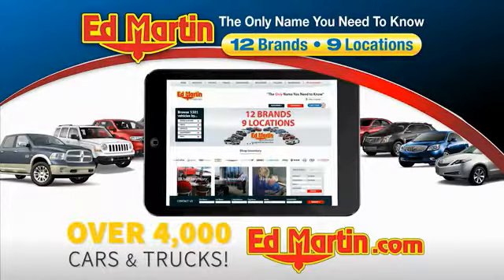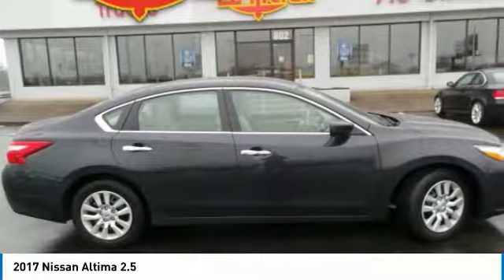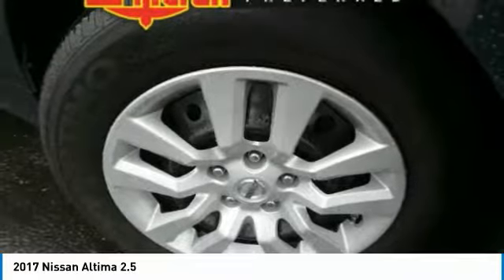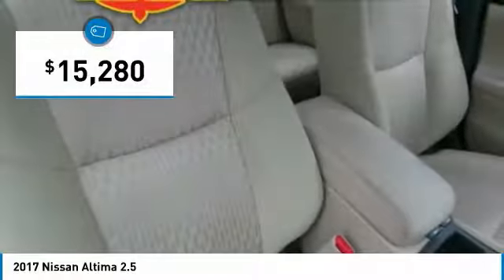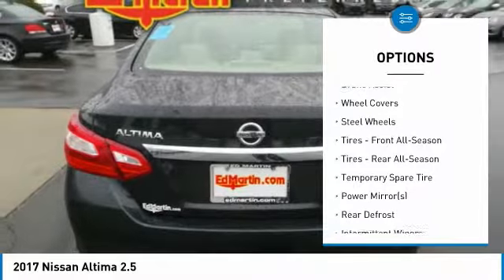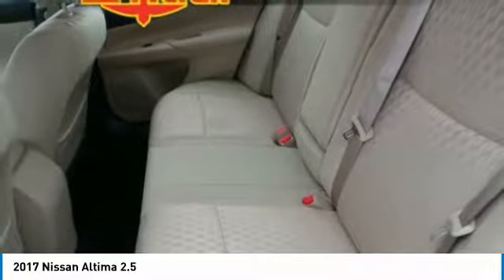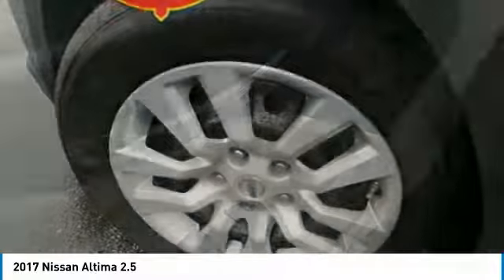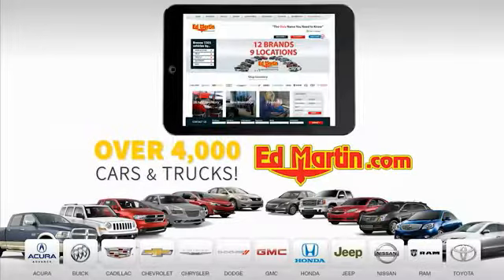2017 Nissan Altima 1P7801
2017 NISSAN ALTIMA Indianapolis, IN
Stock# 1P7801

REARVIEW CAMERA!, LOOK CERTIFIED AND READY TO GO!!, Altima 2.5 S, CVT with Xtronic, Storm Blue, 6-Way Power Driver's Seat, Power Driver Seat Package. Odometer is 5669 miles below market average! 39/27 Highway/City MPG Nissan Certified Pre-Owned Details:* Vehicle History* 167 Point Inspection* Includes Car Rental and Trip Interruption Reimbursement* Transferable Warranty (between private parties)* Warranty Deductible: $50* Roadside Assistance* Powertrain Limited Warranty: 84 Month/100,000 Mile (whichever comes first) from original in-service dateAll of our vehicles are fully serviced and detailed to give you that New Car Experience without the New Car Price Call Shannon Broome, our Pre-Owned Sales Director, for details on this vehicle or any other quality pre-owned vehicle in our inventory.